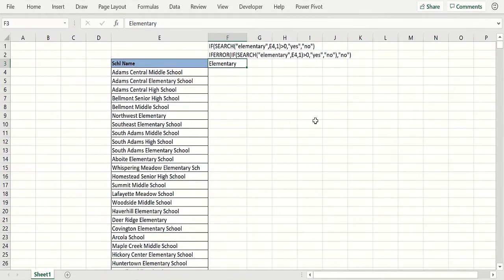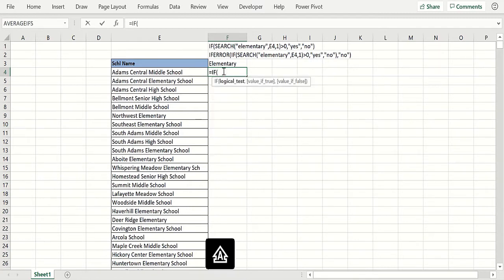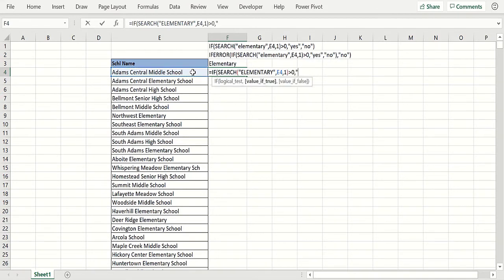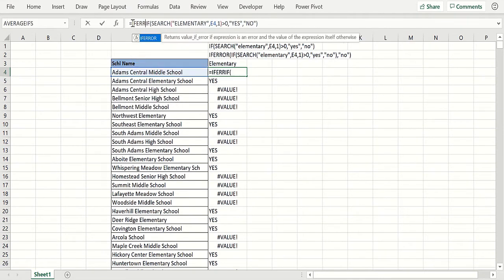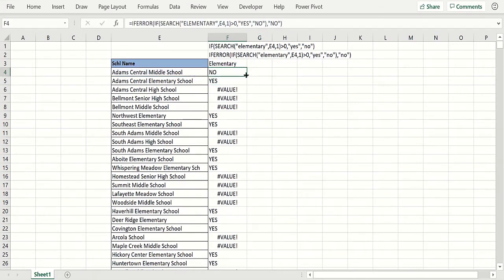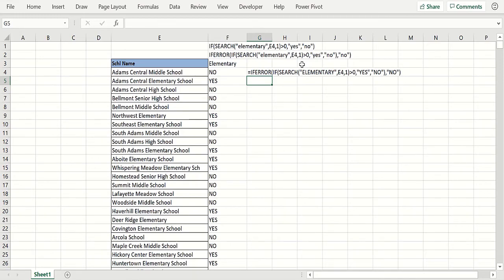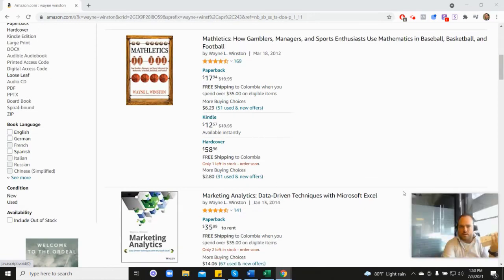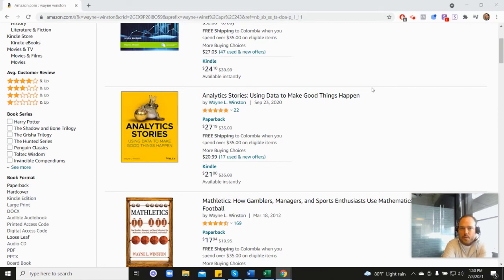Combining the IF and IFERROR Functions In Excel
Harvard asked him to create their course and Microsoft asked him to write their book. In this video, Dr. Winston discusses how to combine the IF and the IFERROR functions in Excel. The IF function allows you to make logical comparisons between a value and what you expect. The IFERROR function returns a custom result when a formula generates an error and a standard result when no error is detected.